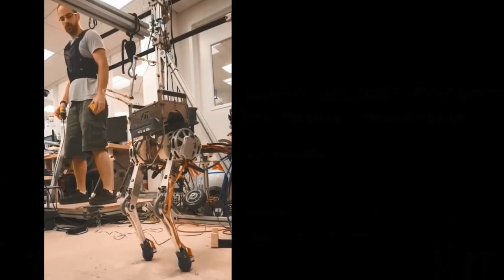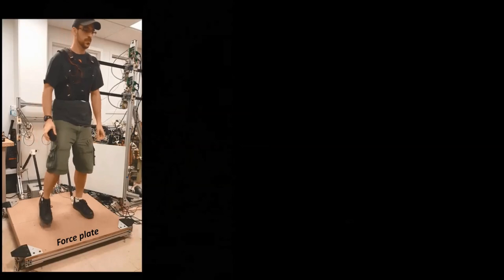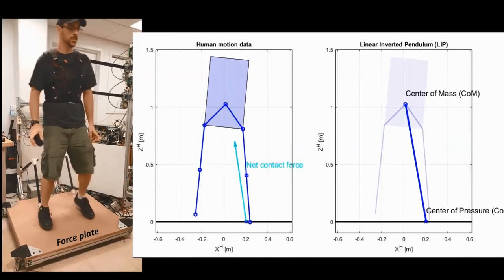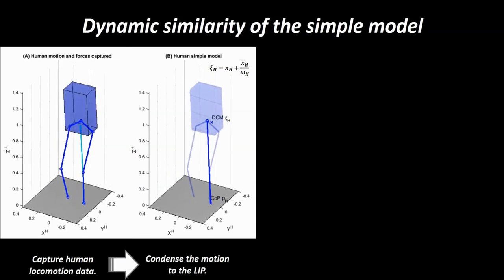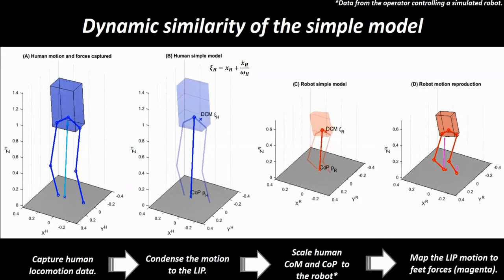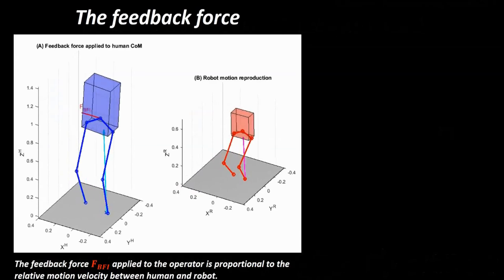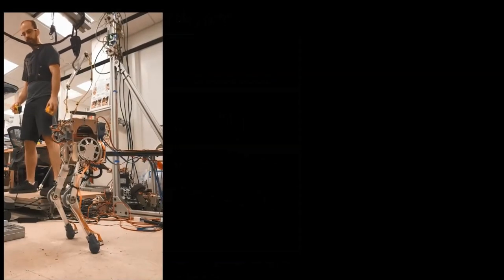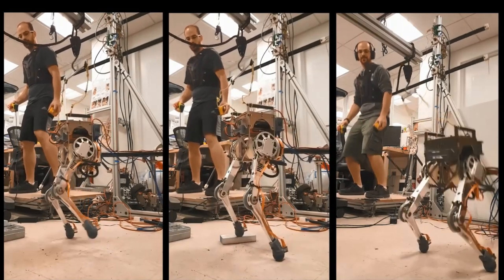Little HERMES bipedal robot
Video of bipedal robot Little HERMES, courtesy of researchers Joao Ramos and Sangbae Kim.